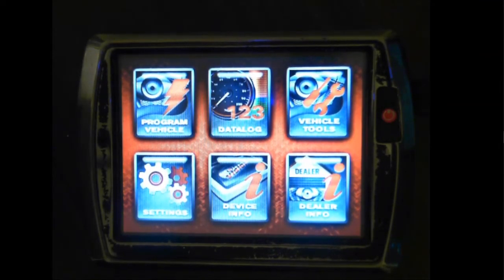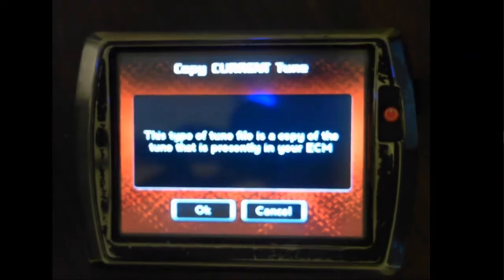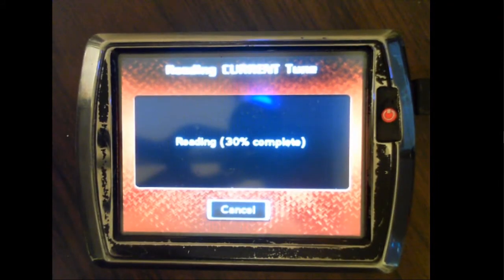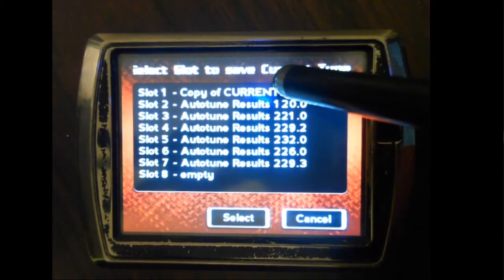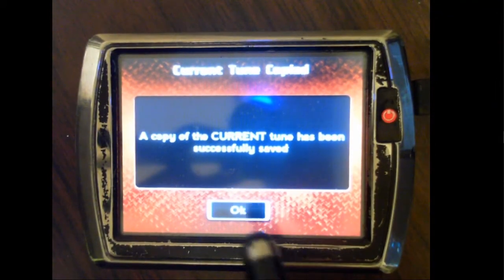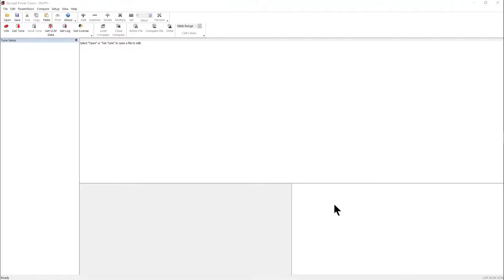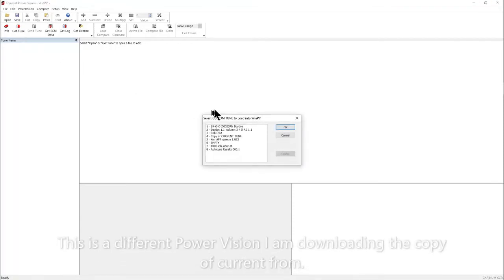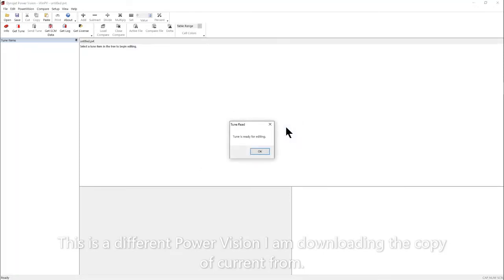Dynojet Power Vision - How to access a 'Copy of Current' for editing the tune.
This is just a quick video to show you how to access a copy of the calibration is currently in your Harley ECM so it can be modified or tuned.